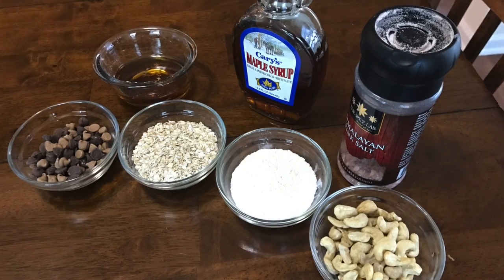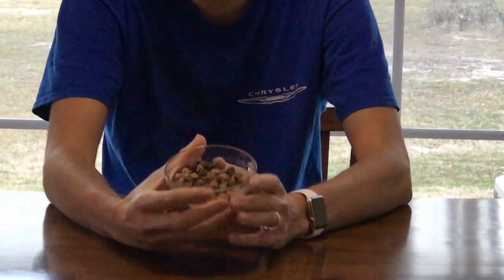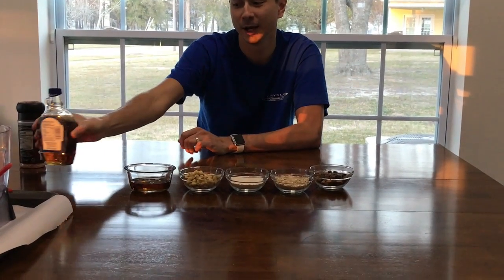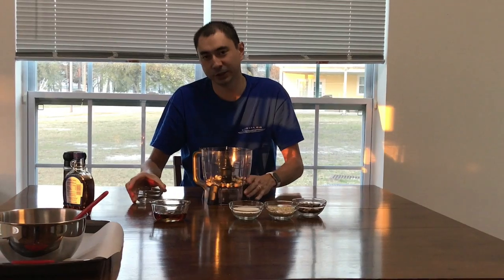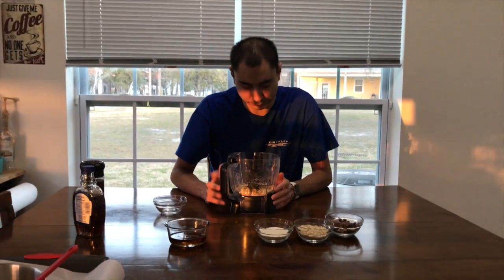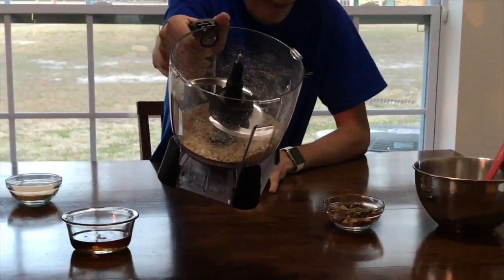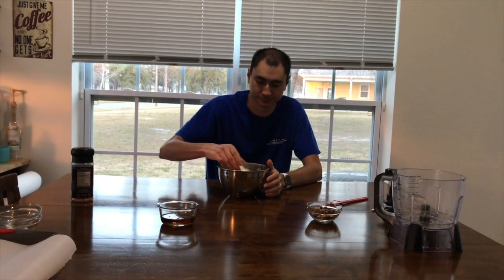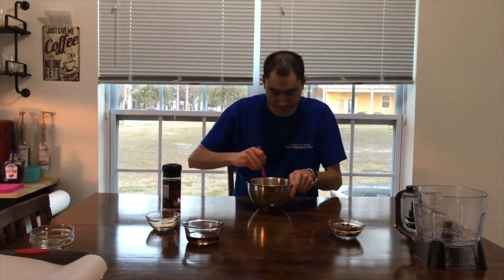Cashew Dough Balls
This video is about how to make Cashew Dough Balls.  Simple No-Bake recipe.